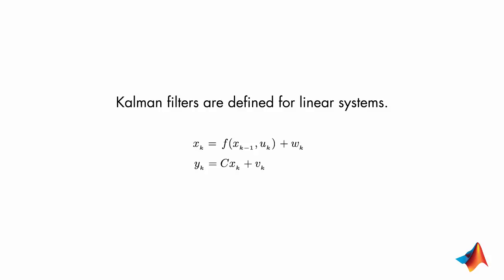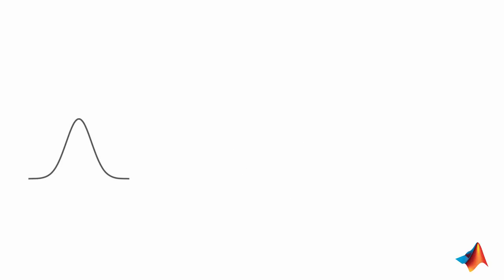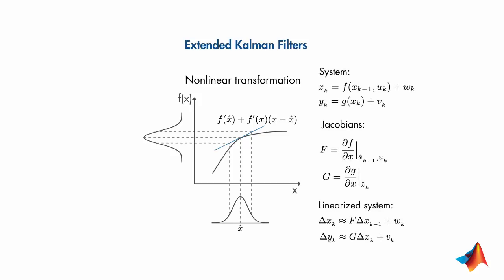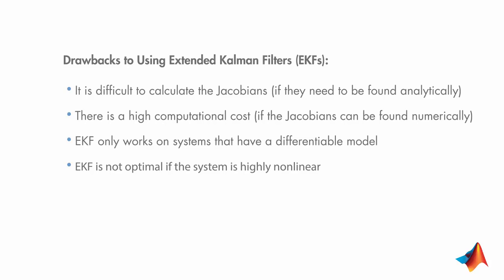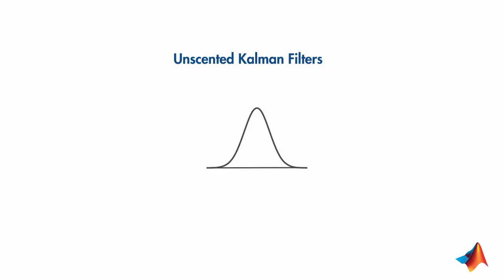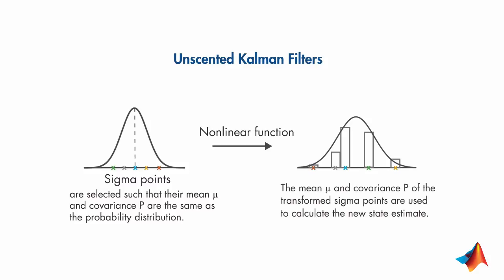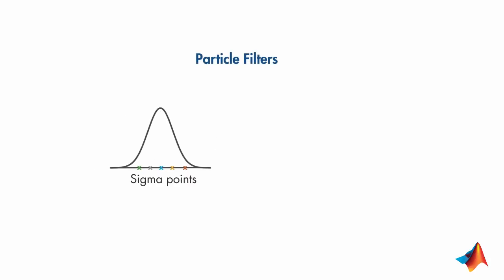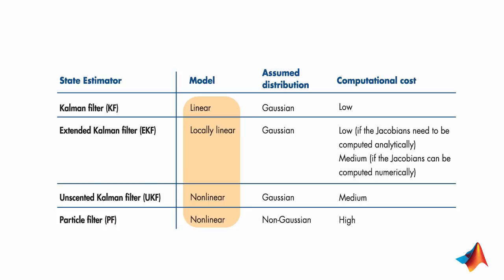Nonlinear State Estimators | Understanding Kalman Filters, Part 5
Download our Kalman Filter Virtual Lab to practice linear and extended Kalman filter design of a pendulum system with interactive exercises and animations in MATLAB and Simulink

This video explains the basic concepts behind nonlinear state estimators, including extended Kalman filters, unscented Kalman filters, and particle filters.

A Kalman filter is only defined for linear systems. If you have a nonlinear system and want to estimate system states, you need to use a nonlinear state estimator. This video explores different nonlinear filters to help you choose the one that will work for your nonlinear system. Extended Kalman filters linearize the distribution around the mean of the current estimate and then use this linearization in the predict and update states of the Kalman filter algorithm. An unscented Kalman filter selects a minimal set of sample points (also referred to as sigma points) from the Gaussian distribution, and it propagates them through the nonlinear system. It then computes the mean and covariance of the new set of transformed sample points and uses these to find the new state estimate. The working principles behind particle filters are similar to unscented Kalman filters, but particle filters can approximate any arbitrary distribution. For this, particle filters require a larger set of points (referred to as particles).